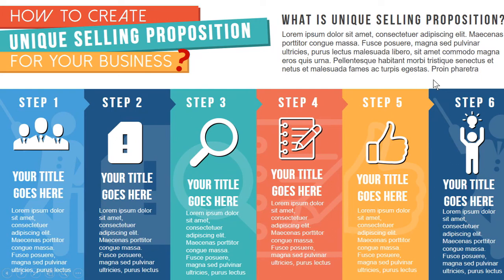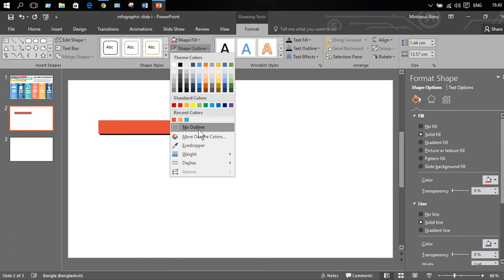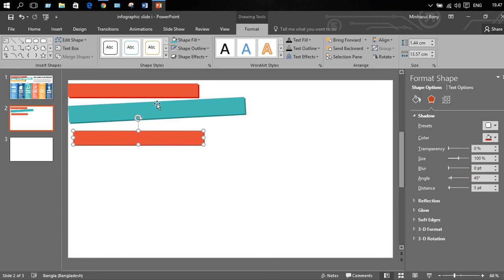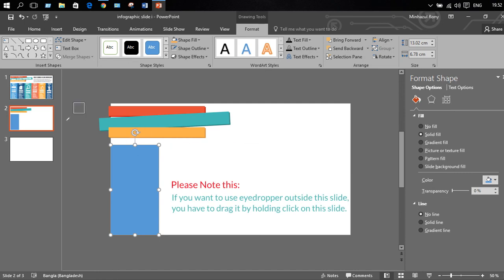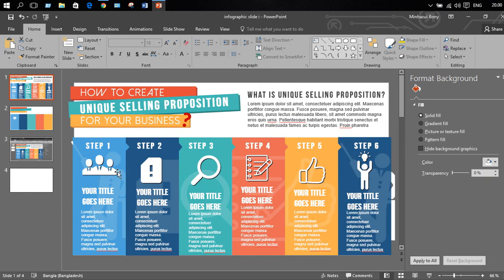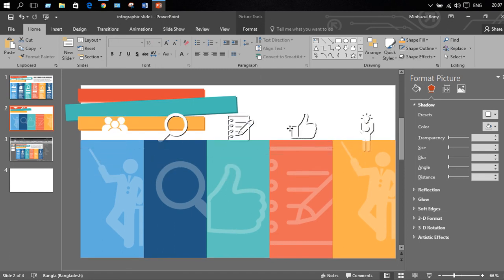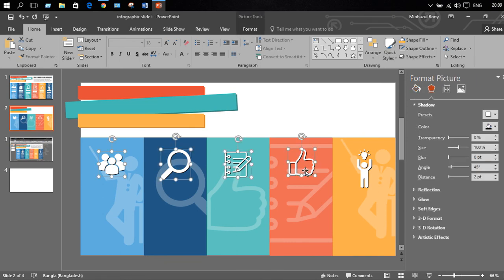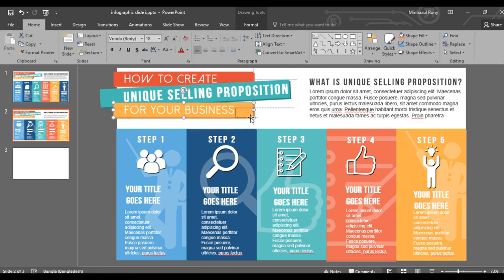Infographic Slide Design in PowerPoint | Tutorial 1 ! TechLog360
this is the first time, I have made an infographic slide design tutorial on my channel. From this, you can learn to design attractive infographic slide for your presentation or other purposes.

Used elements:
Software: PowerPoint 2013 or 2016
Shape: Rectangles
Font: Dolce Vita, Bebas Neue, Lato Black